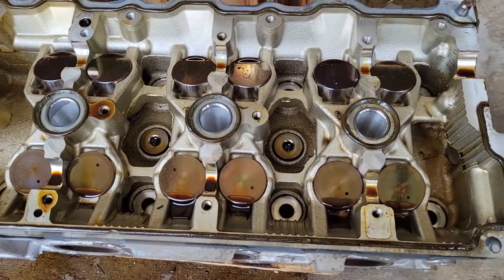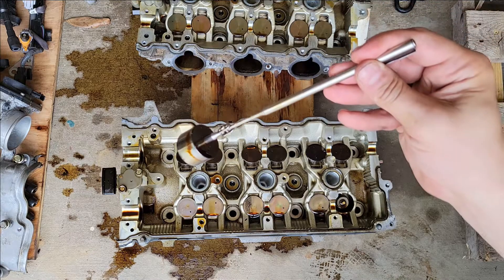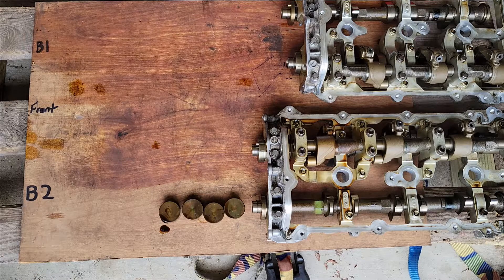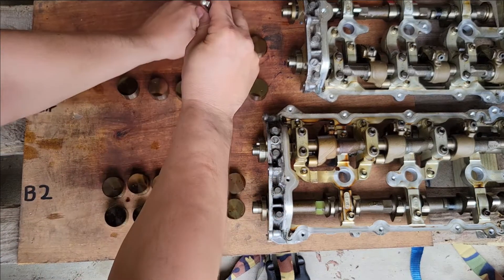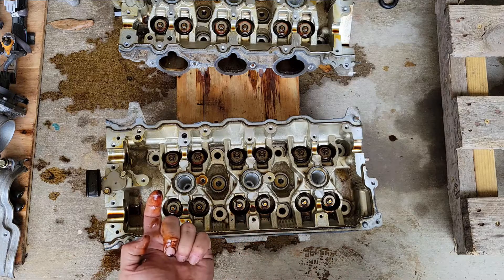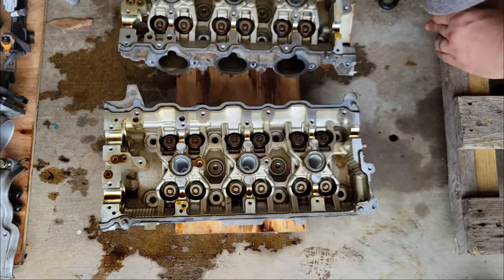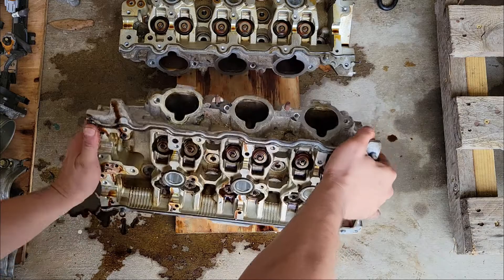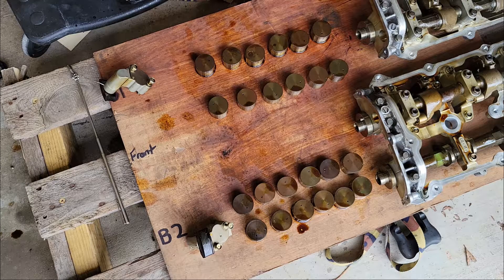Forged VQ37VHR build part 14, head games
Part 14, i'll be talking about the cylinder heads, how to organize components, and the machine work that will take place soon. Correct pistons will be arriving in the next week so i'll get going of the machine work soon.